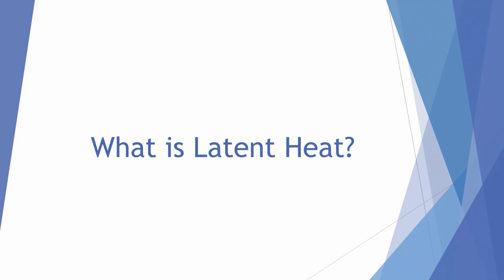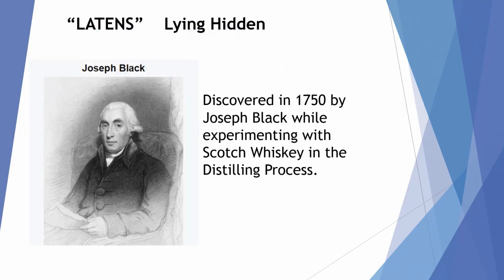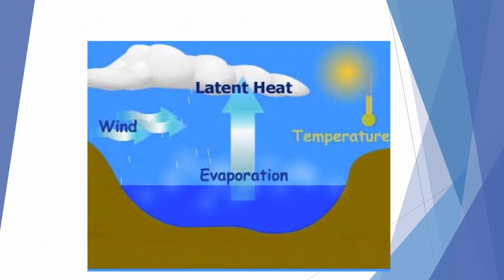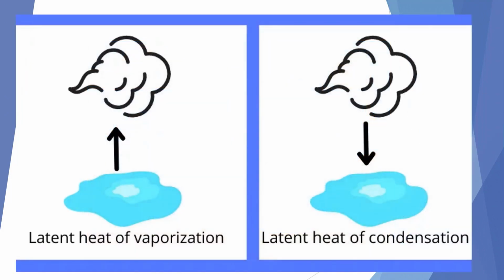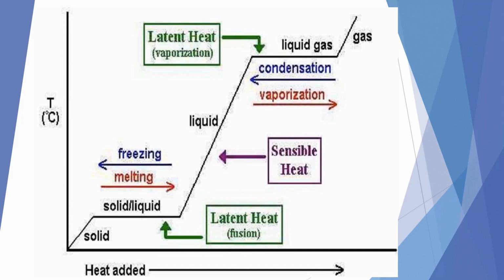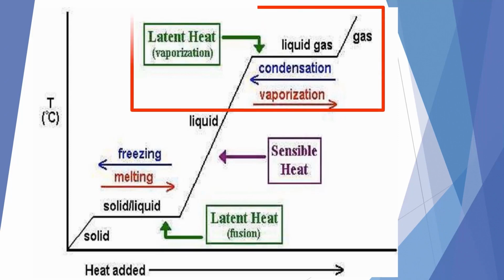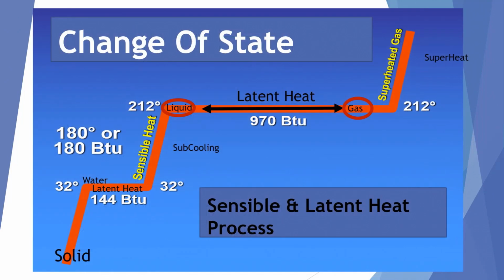Latent Heat - Hidden Heat